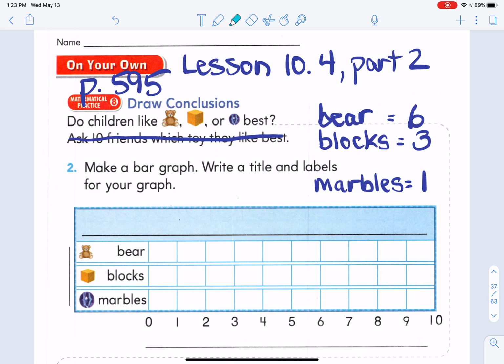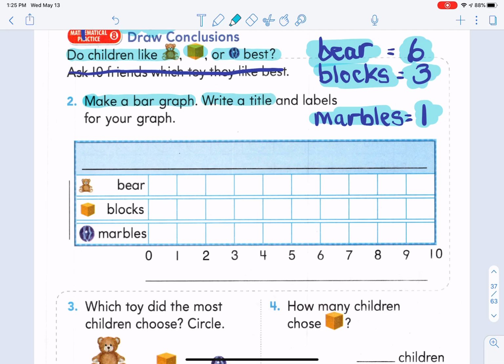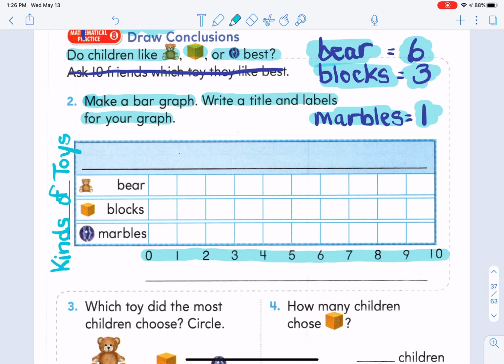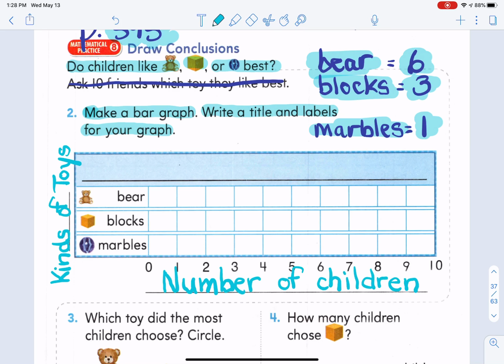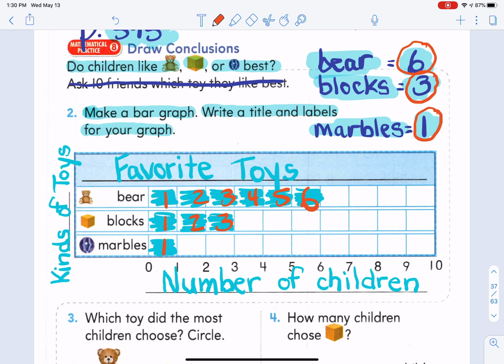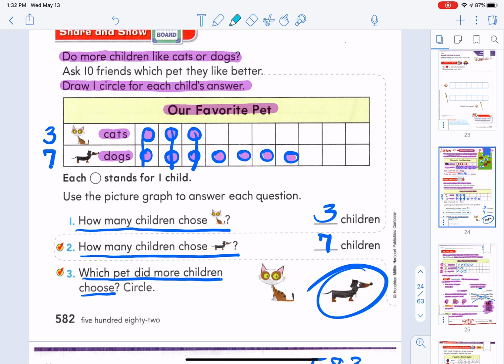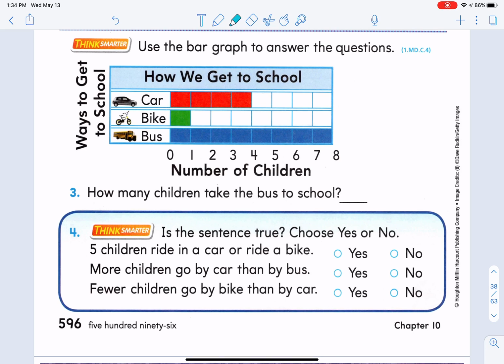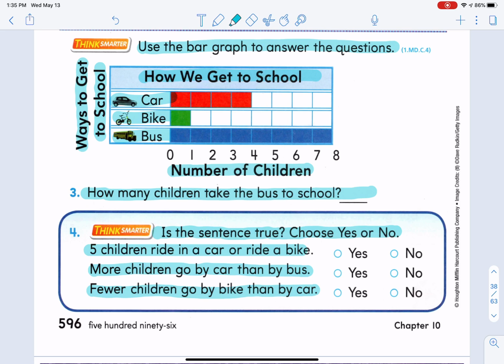Math Lesson 10 4, part 2 - Make Bar Graphs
This video covers pages 595 and 596 in the math book. The Math on the Spot video is Please submit both pages in ClassDojo.